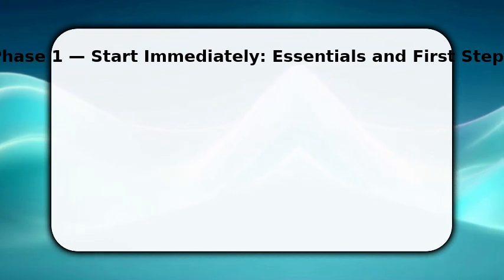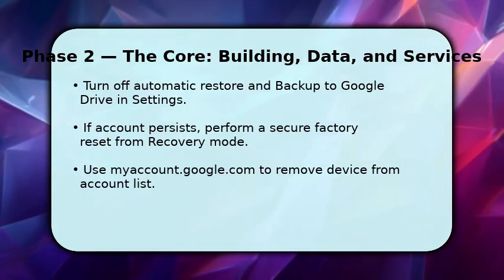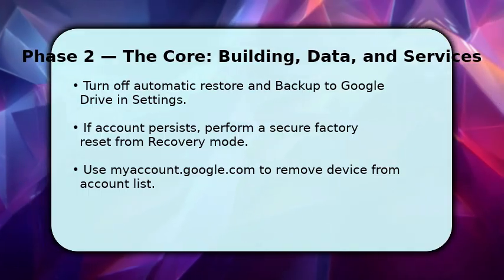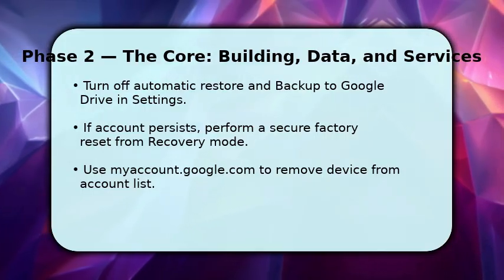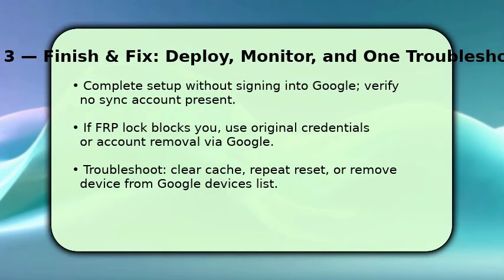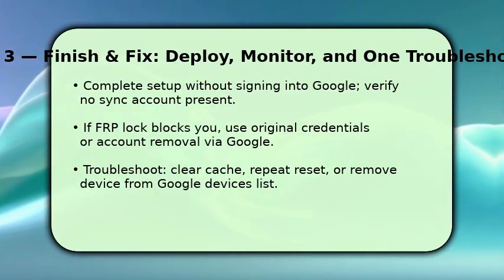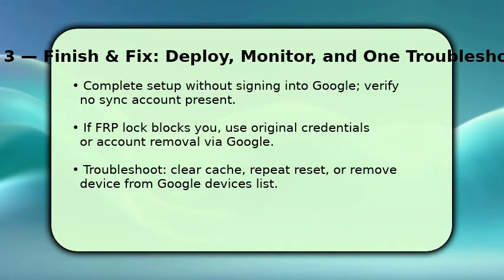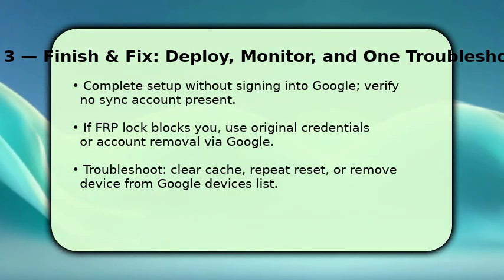How to Remove Sync Account in Android After Factory Reset (updated)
How to Remove Sync Account in Android After Factory Reset (updated) | 🔒 Surfshark VPN Deal — Stay private and secure. $1.99/mo + 3 Months Free ▸

Learn how to remove a synchronized account from your Android device after performing a factory reset. This guide provides step-bythy instructions for restoring privacy and ensuring that no previous accounts are linked post-reset.

remove sync account, Android, factory reset, privacy settings, account linking removal, device setup, Google Account Sync Settings, post factory reset actions, sync management on Android, deauthorize Google services after restore, secure device post-reset